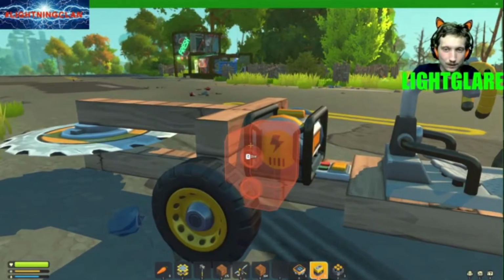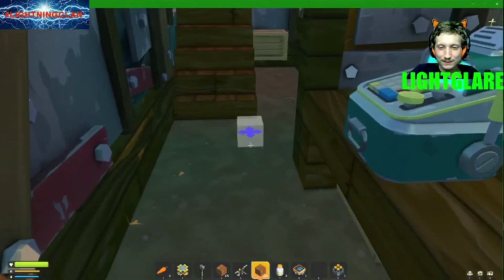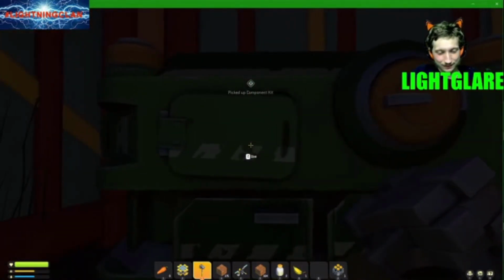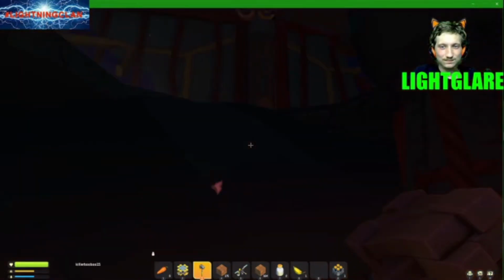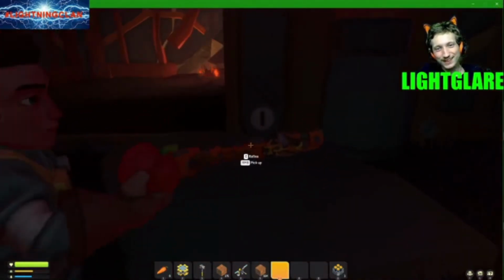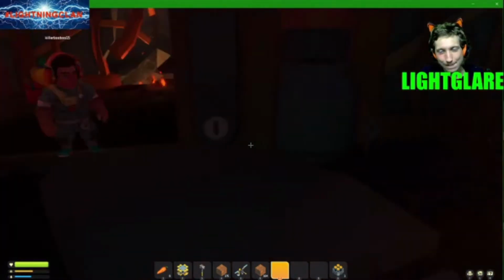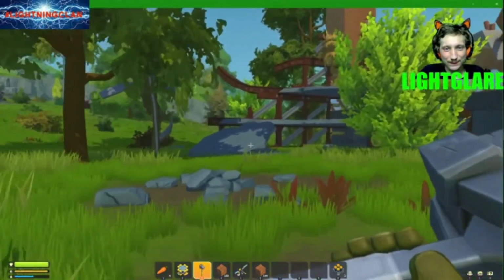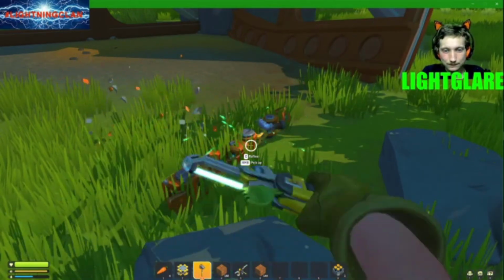SCRAP MECHANIC EP5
Friends TWITCH: AlabamaLife